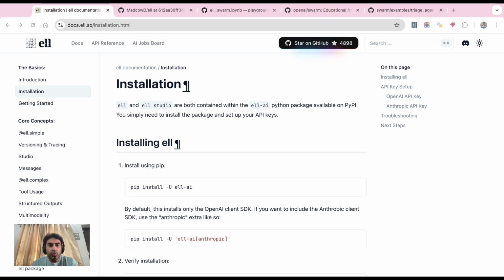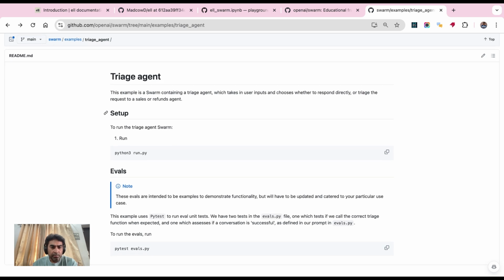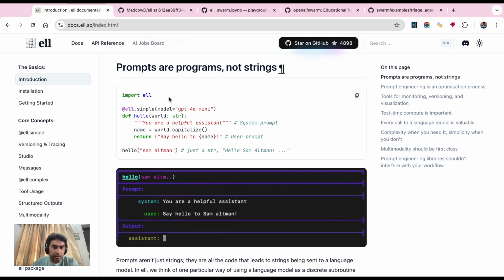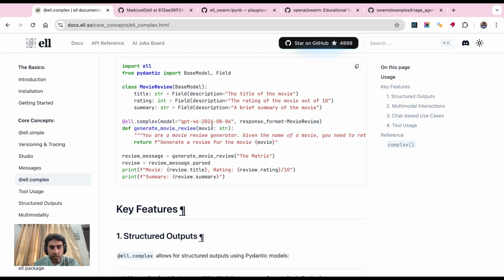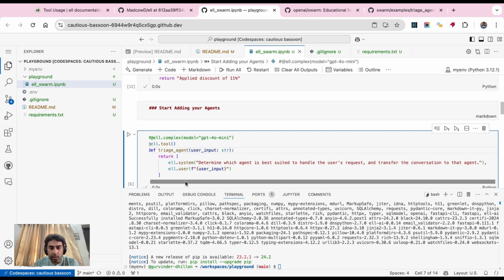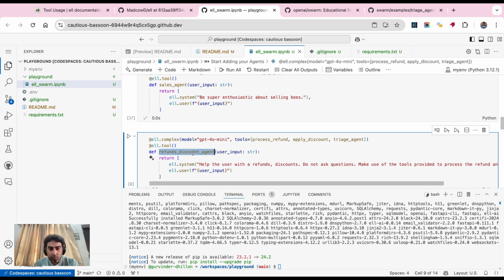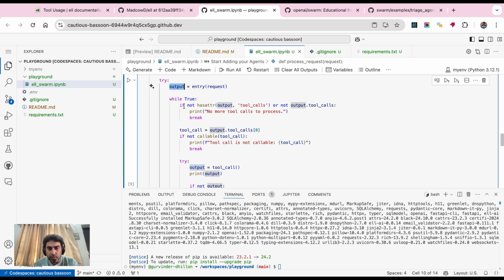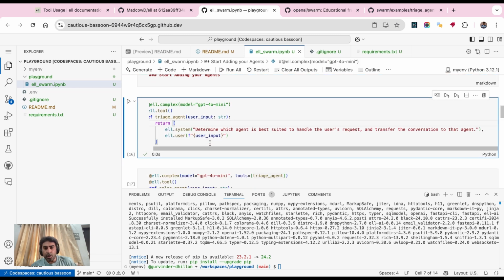Openai Agent Swarm using Ell - Simple and Prod ready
Replicate OpenAI Swarm using ell, simple to implement, production ready!